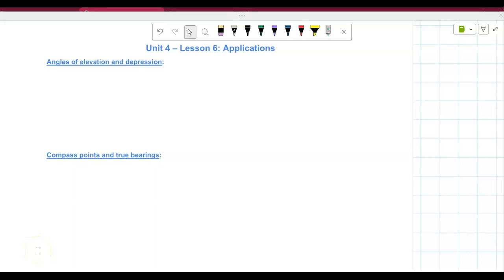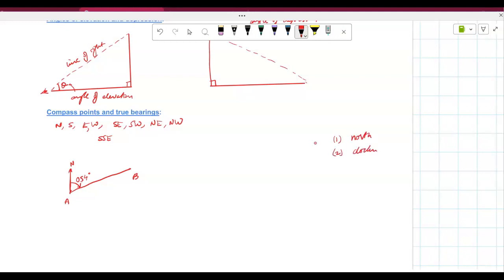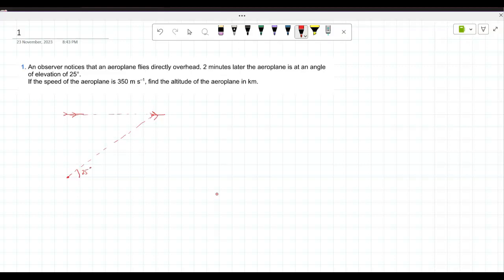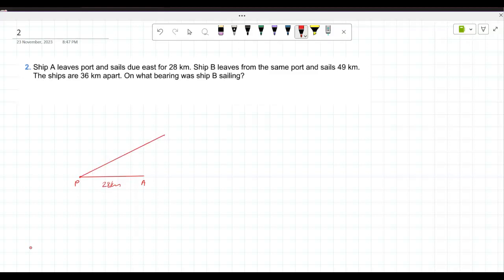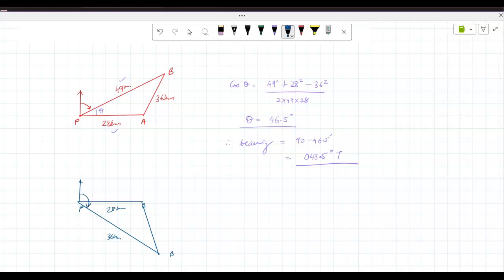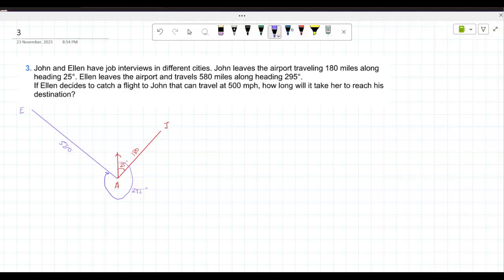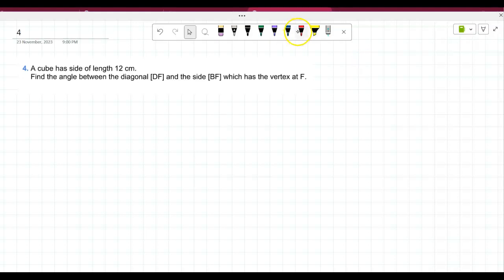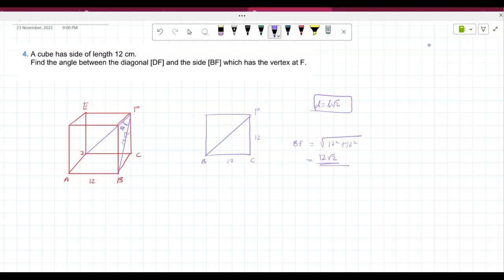Lesson 6 Application- angle of elevation, depression , bearing